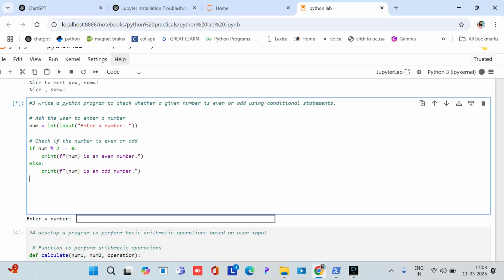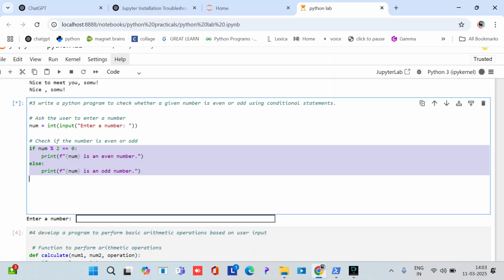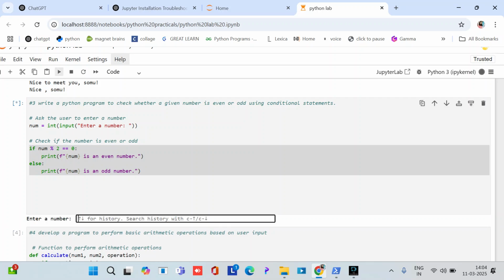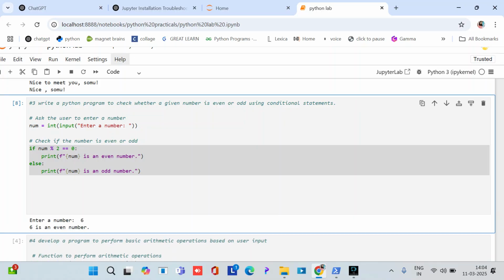Check if a Number is Even or Odd using Conditional Statements | Python Program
In this video, we write a simple Python program to determine whether a given number is even or odd using conditional statements (if-else). 🚀

📌 Topics Covered:
✅ Understanding even and odd numbers
✅ Using if-else conditions in Python
✅ Taking user input for number checking